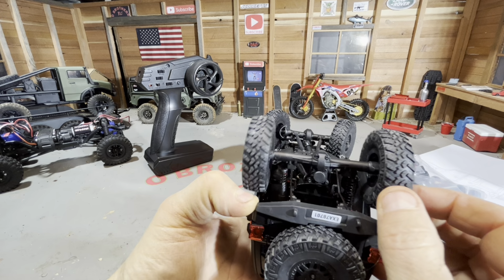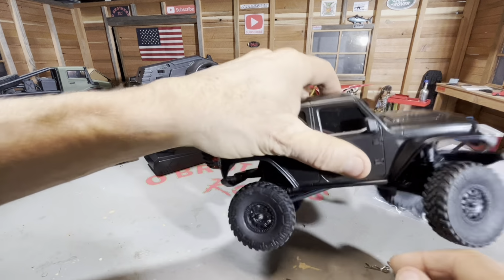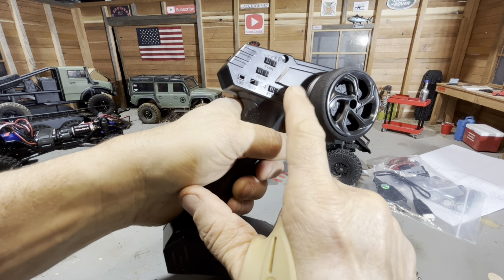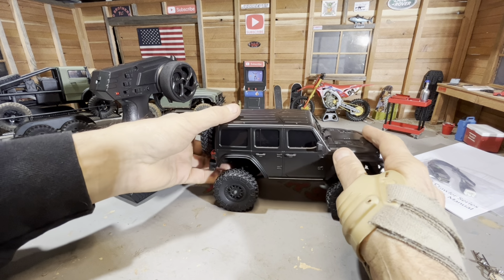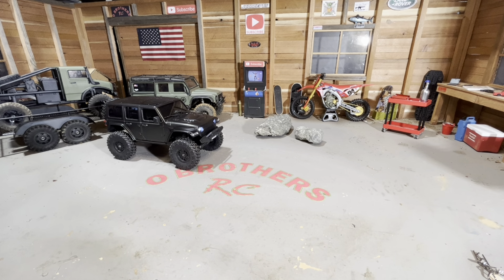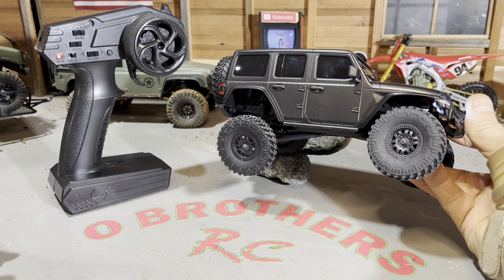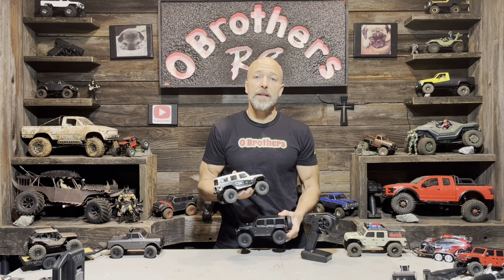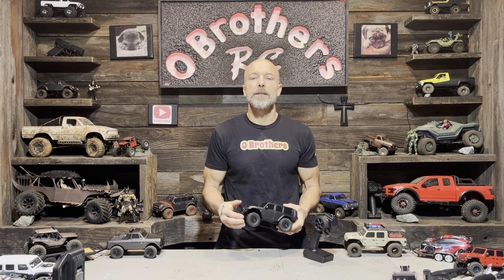scx24 cloned again but better this time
Link to rcs24